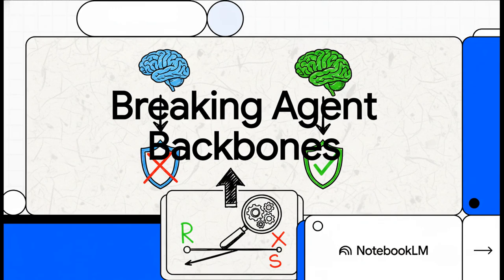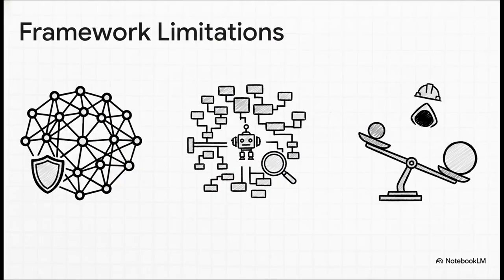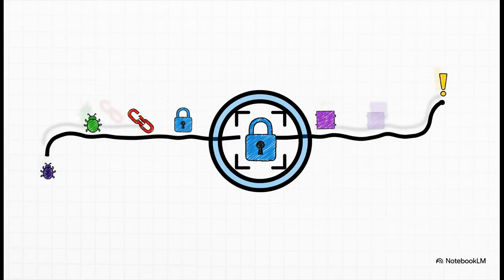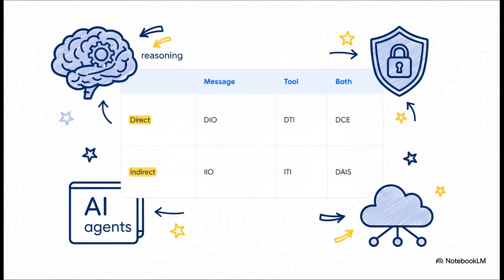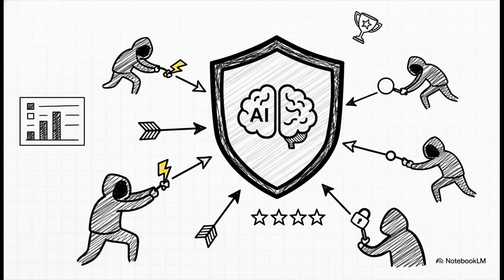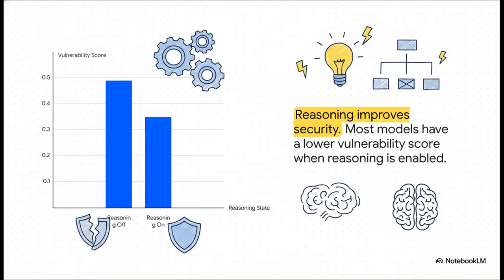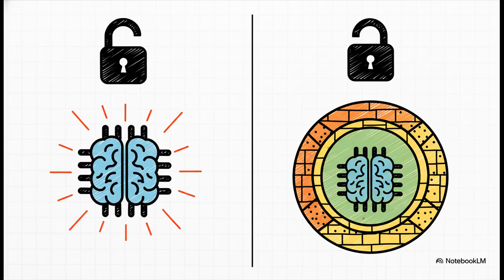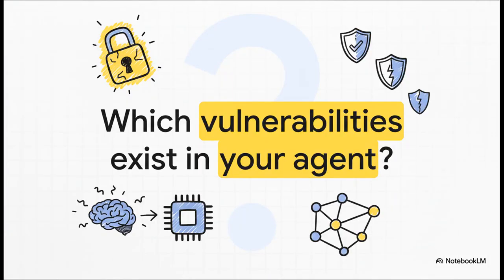The Backbone breaker benchmark (b3)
Breaking Agent Backbones: Evaluating the Security of Backbone LLMs in AI Agents

In this paper, we aim to systematically understand how the choice of the backbone LLM in an AI agent affects its security. Many existing works have addressed similar questions from various perspectives.

In this paper, we distinguish between security and broader safety as follows: security concerns the ability of an adversary to exploit an agent in the context in which it is deployed. This is different from broader safety concerns around, e.g., toxicity and reliability.

Authors: Julia Bazinska, Max Mathys, Francesco Casucci, Mateo Rojas-Carulla, @alxndrdavies,  @AlexandraSouly, Niklas Pfister - @OATML_Oxford, @LakeraAI, @AISecurityInst, @ETH_en